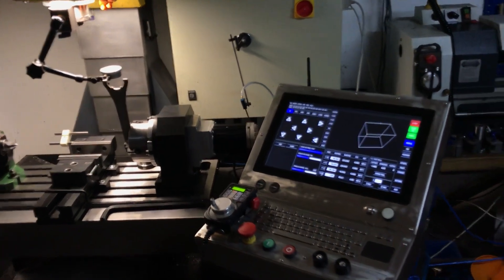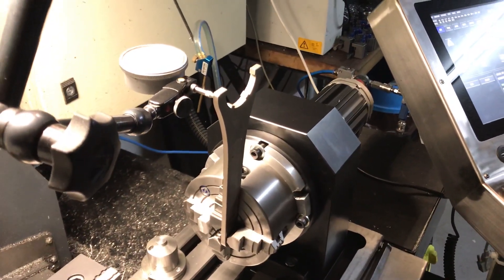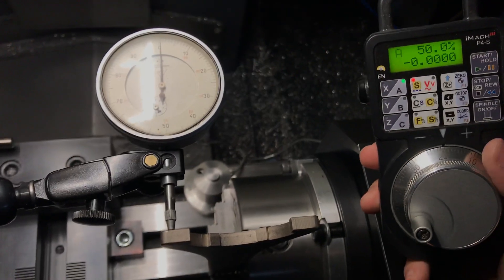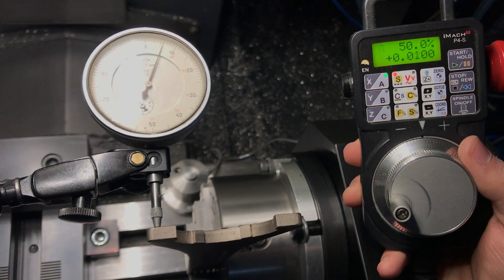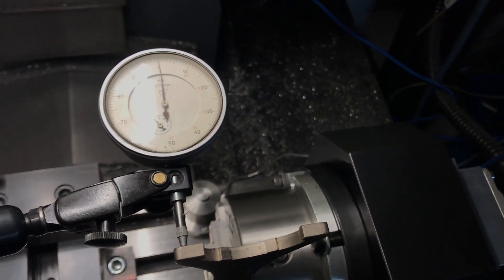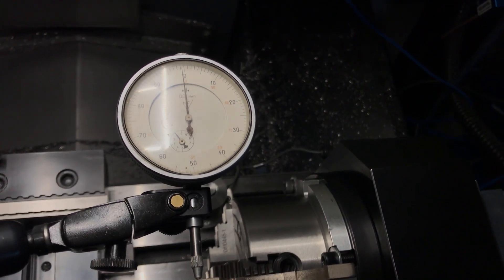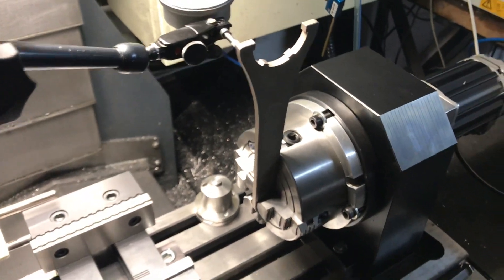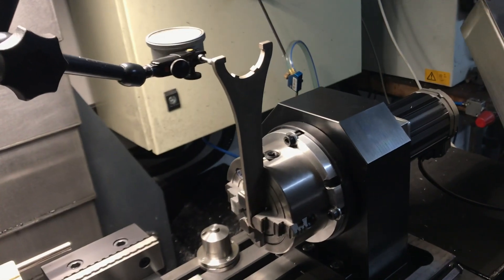Cycloidal drive 4th axis - backlash test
Testing back and forth motion with a 250mm lever in order to magnify the actual backlash.
I am very satisfied with the results! 🤩